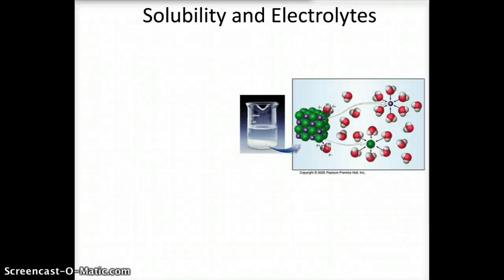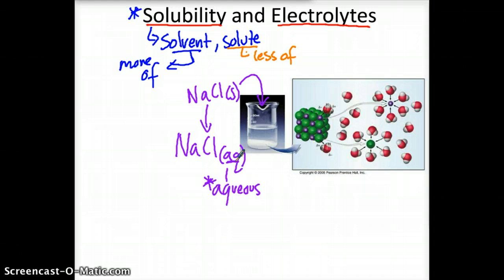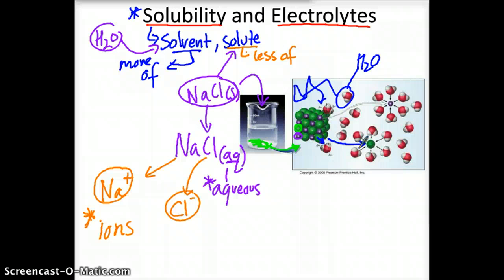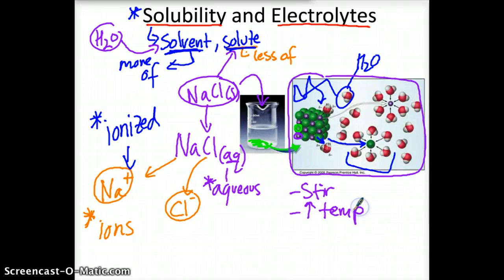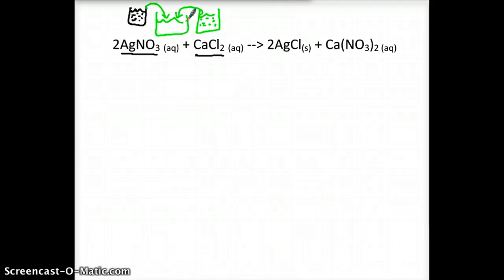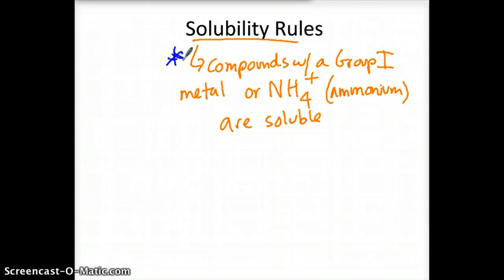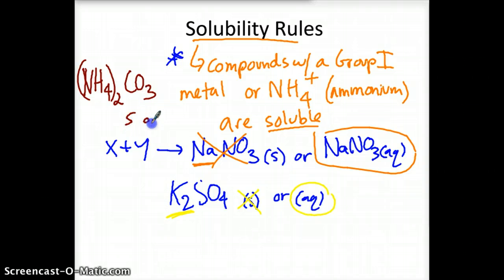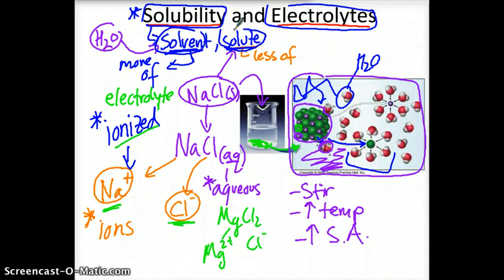Solubility and Electrolytes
An overview of solubility rules and electrolytes